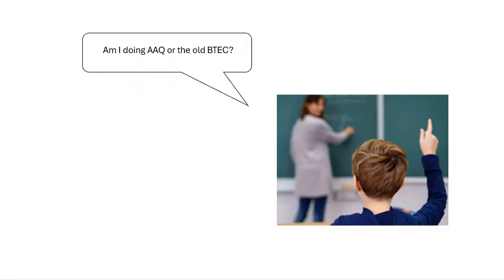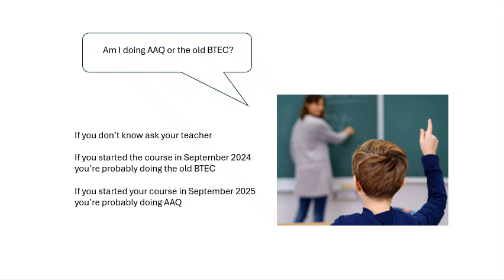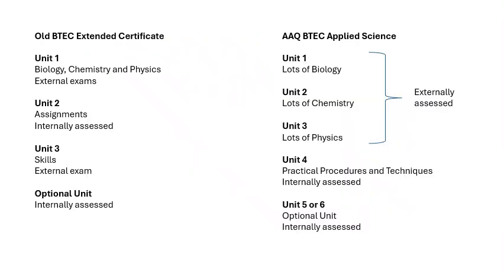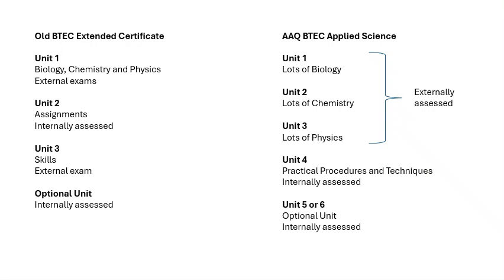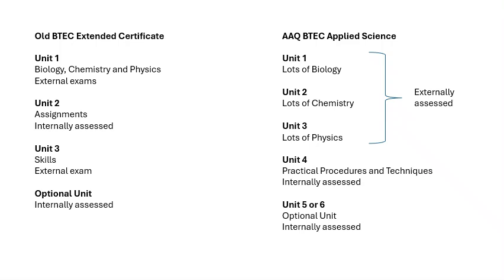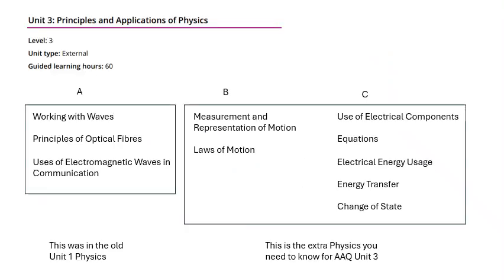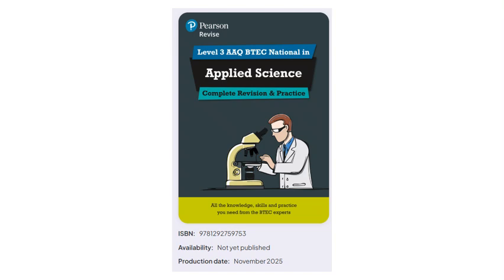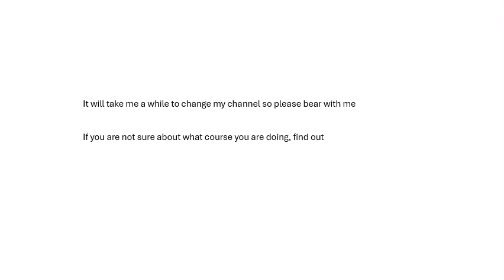Introduction to AAQ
My channel has lots of videos for the old BTEC Applied Science. The new AAQ course is quite different so I have a lot of work to do updating my channel.
All you need to worry about is making sure you know which course you are doing and so which videos are still relevant.